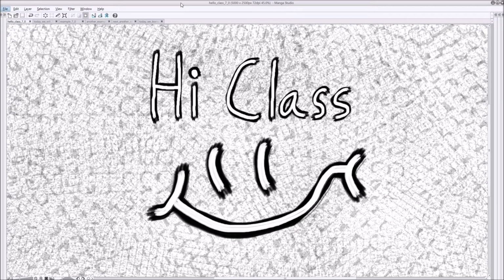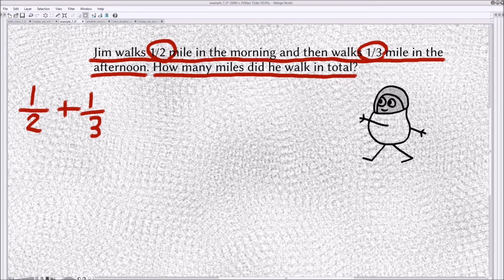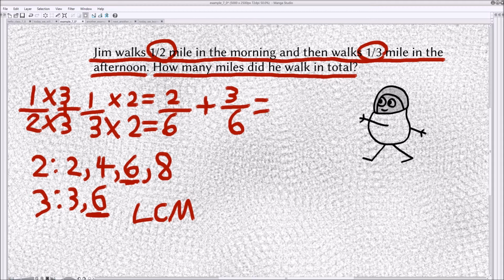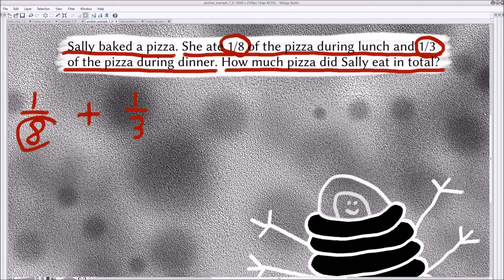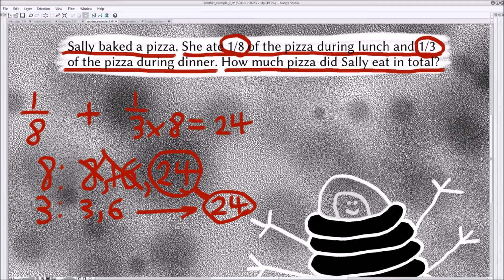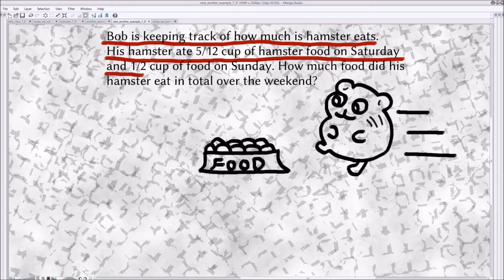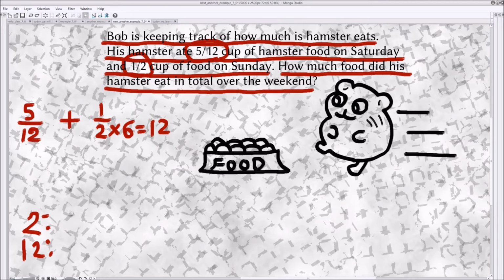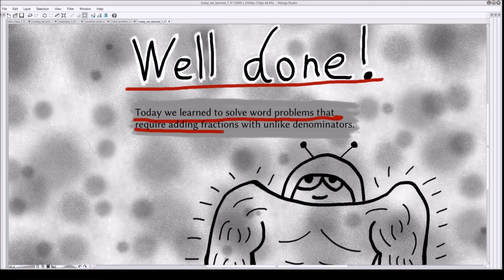Fraction word problems with addition and unlike denominators